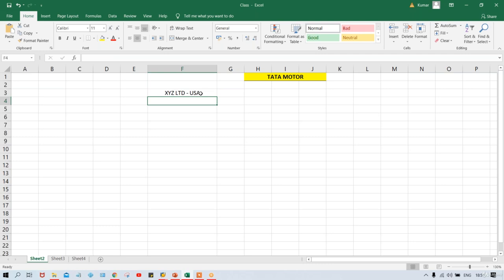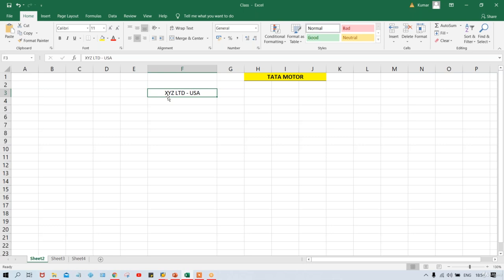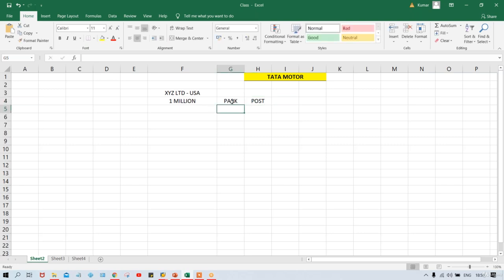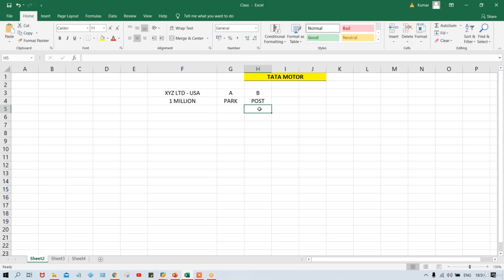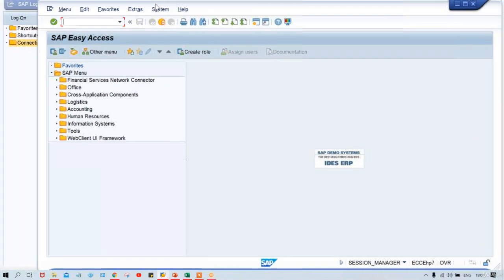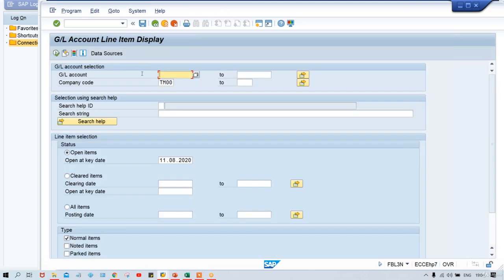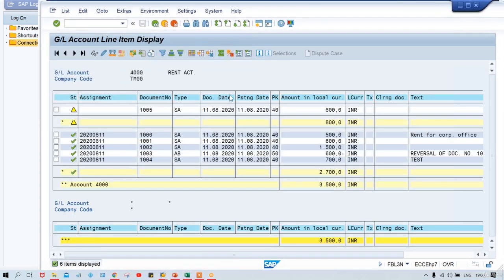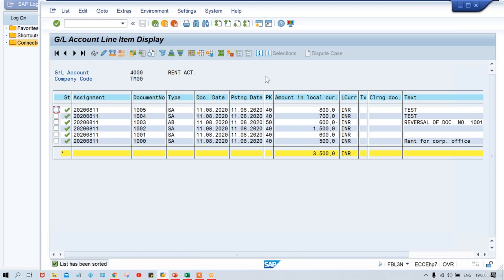Park Document in Sap